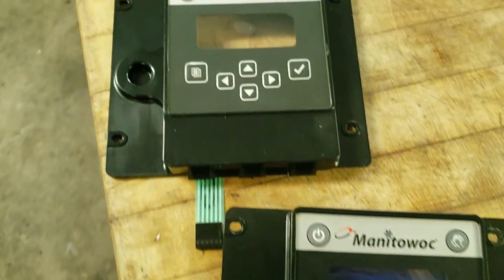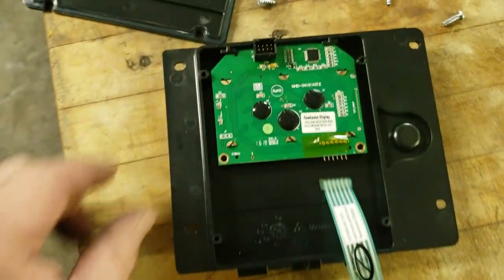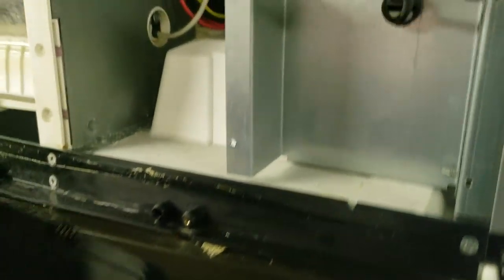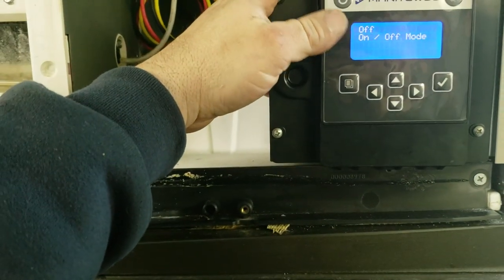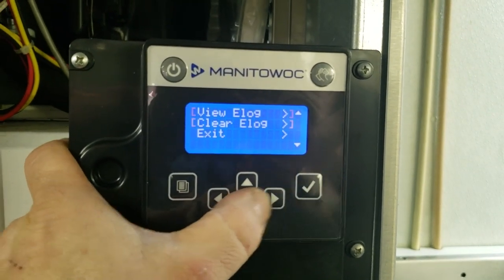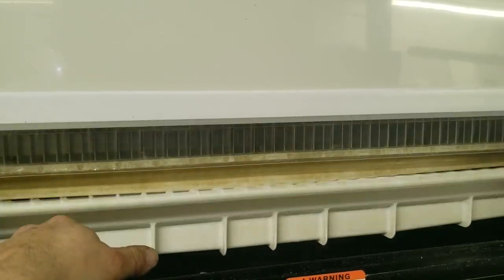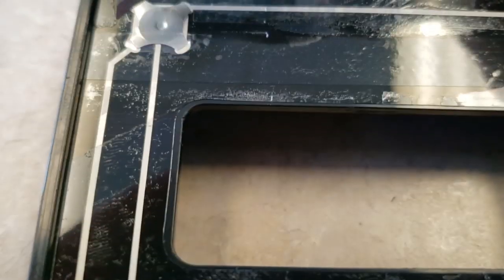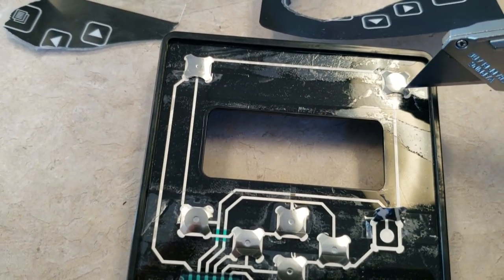Ice Machine Keypad Replacement Without LCD Display On Manitowoc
This is a return video to replace the keypad shell on a Manitowoc Indigo ice machine.